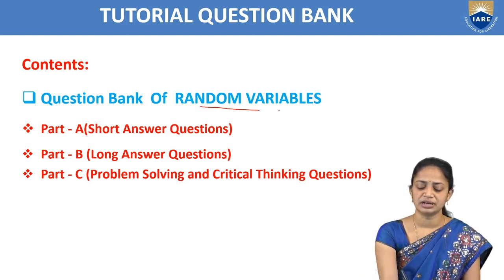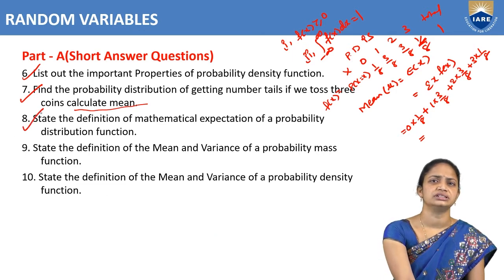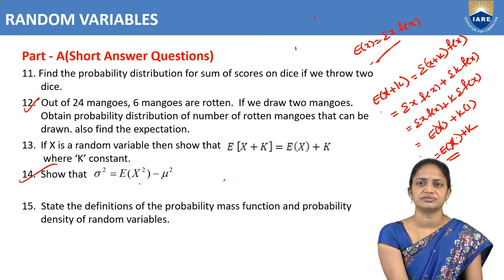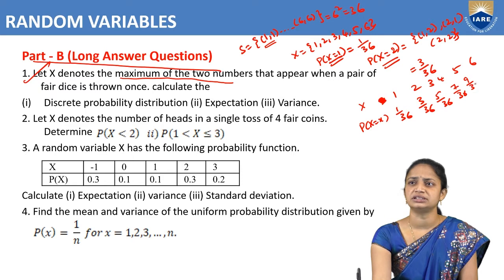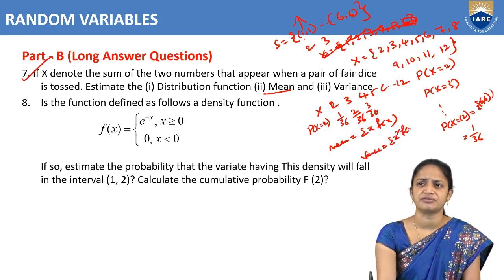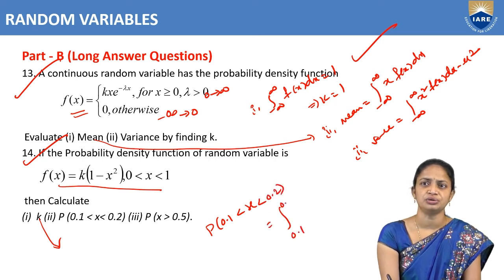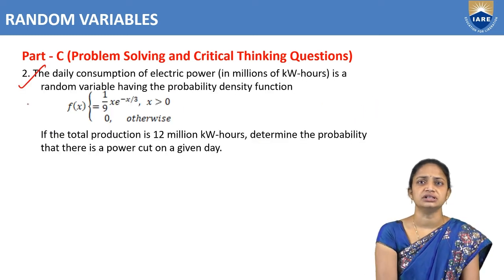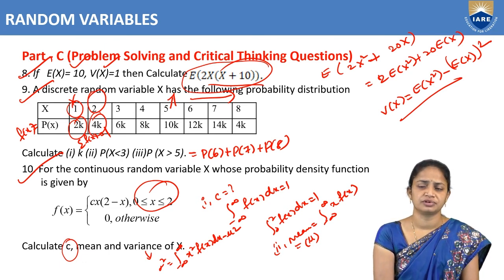Random variables Discussion of Tutorial Question Bank by Dr. P Srilatha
Random variables Discussion of Tutorial Question Bank by Dr. P Srilatha  | Department of Mathematics | IARE

Telangana, India.